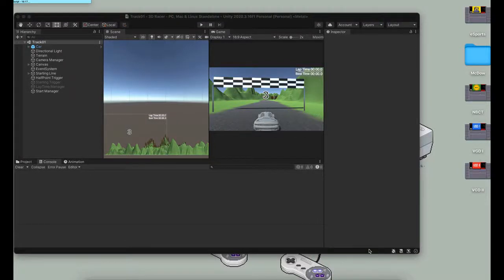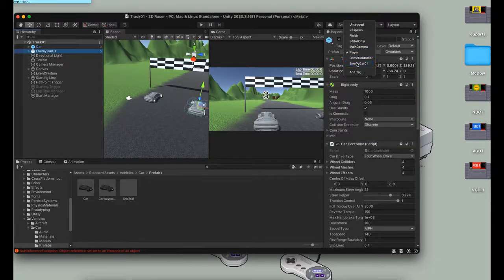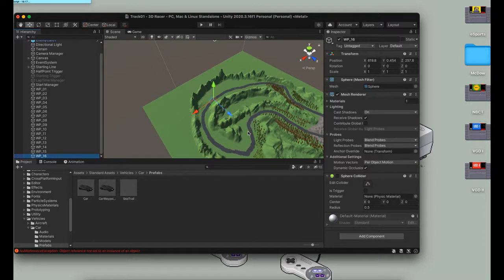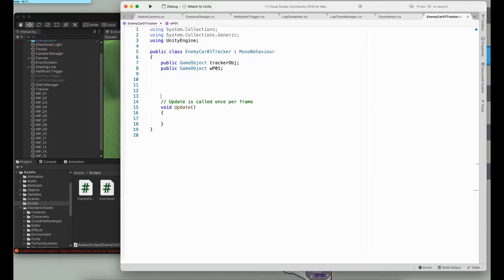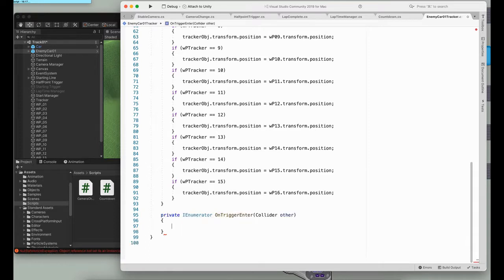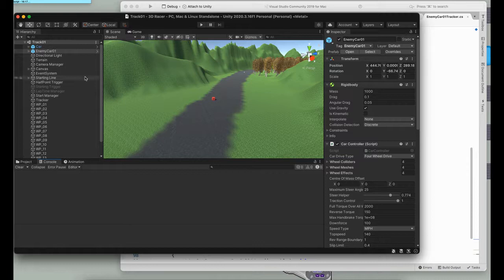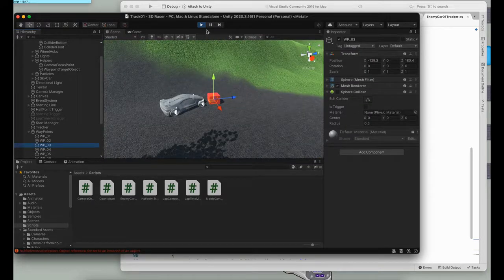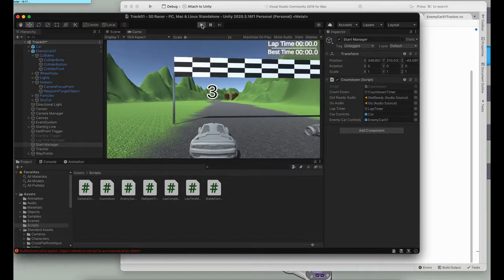3D Racer V: Enemy Car AI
Setting Up EnemyCar01 0:00 - 4:05
Setting Up Waypoints 4:05 - 7:50
Setting up the Tracker Game Object 7:50 - 9:36
EnemyCar01 Tracker Script 9:36 - 17:50
Assigning the Waypoints and Tracker 17:50 - 20:37
Testing the Enemy AI 20:37 - 23:47
Countdown for EnemyCar 23:47 - 25:56